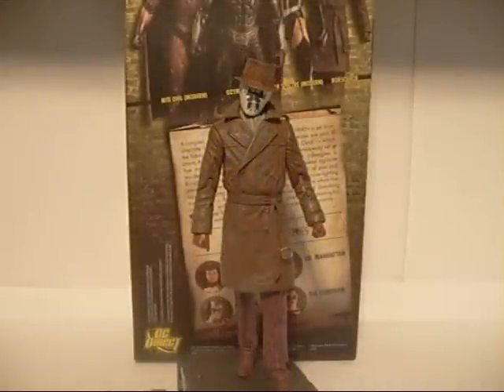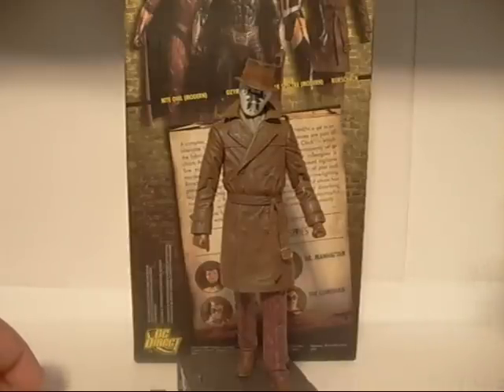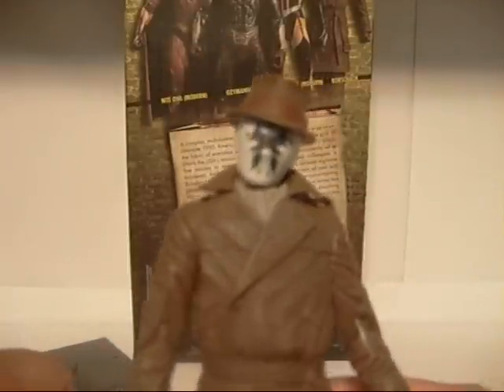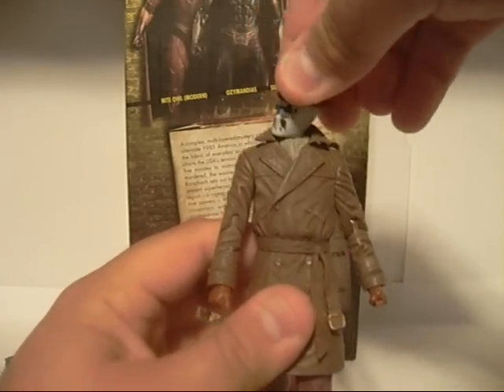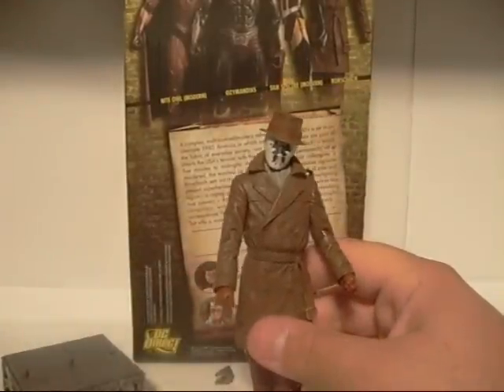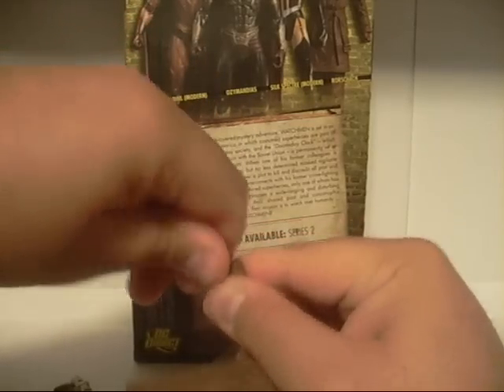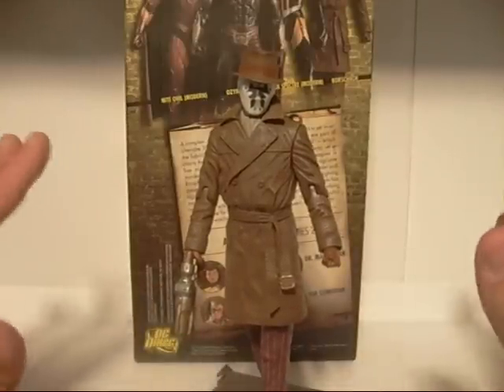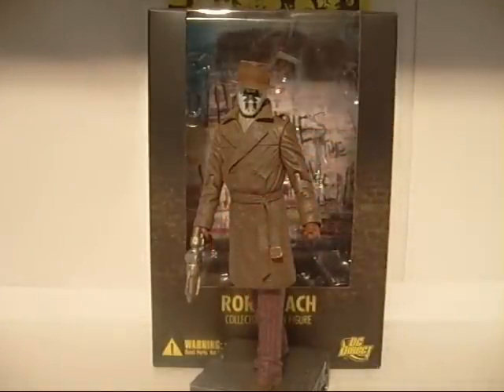Watchmen Rorschach Review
and all the whores and politicans will look up and shout "save us" and I'll look down and whisper. "no". Enjoy